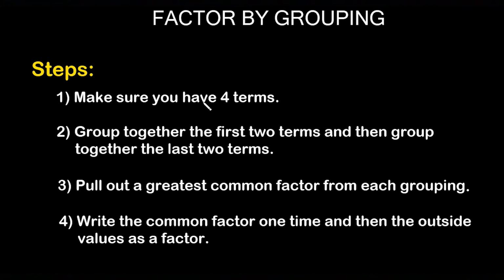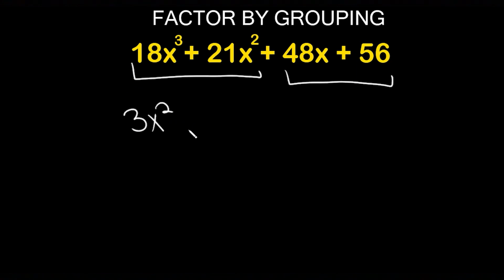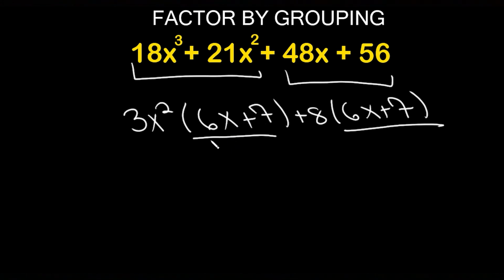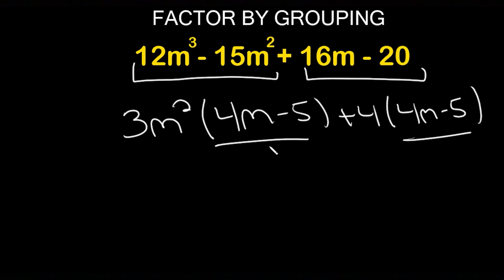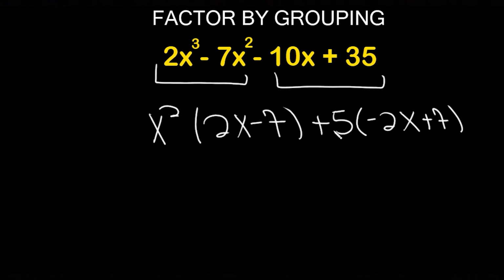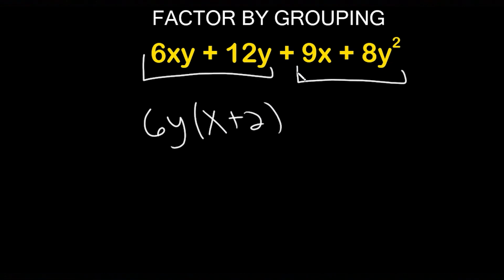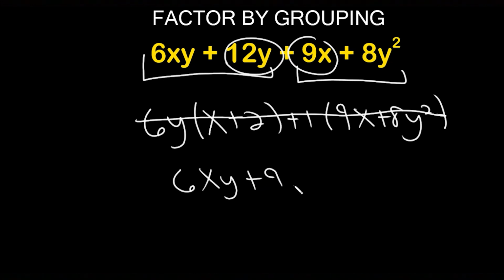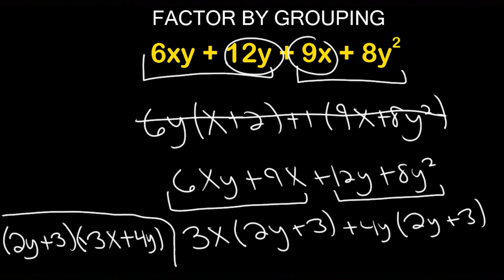Factoring by Grouping: The Key to Solving Quadratics Efficiently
This video shows how to factor quadratics by factoring by grouping.